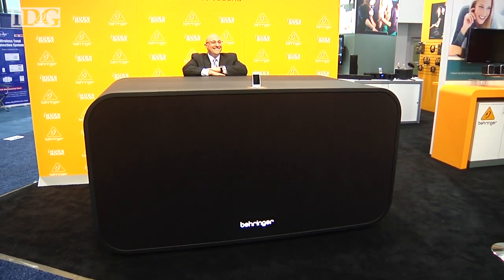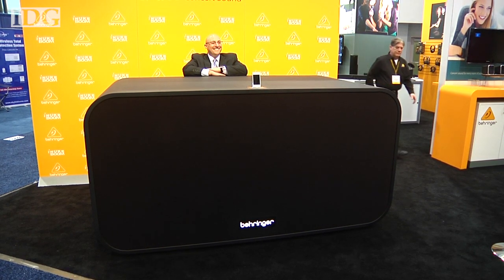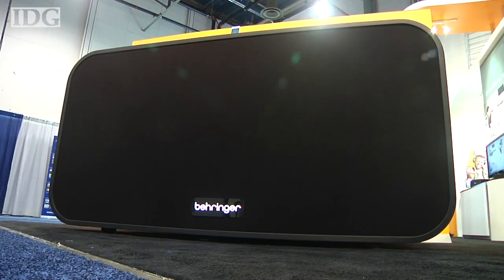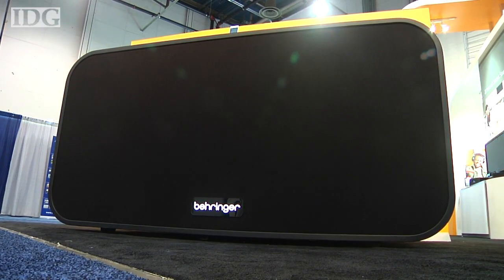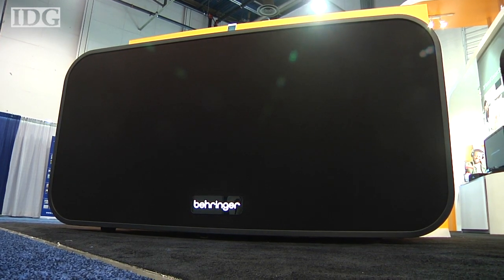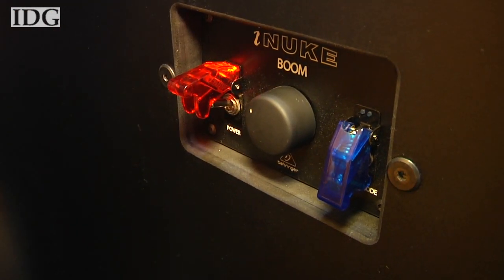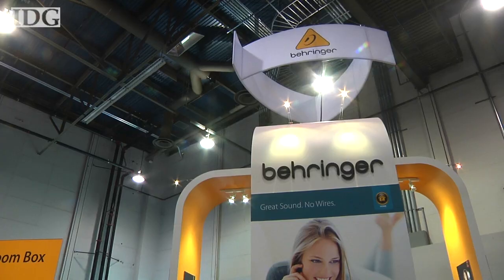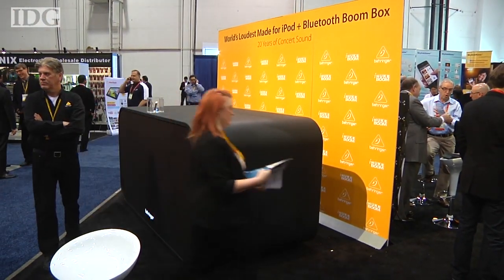CES 2012: Enormous iPod dock weighs in at 900 pounds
Called the iNuke it measures 8 feet by 4 feet by 4 feet and runs on 10,000 watts.